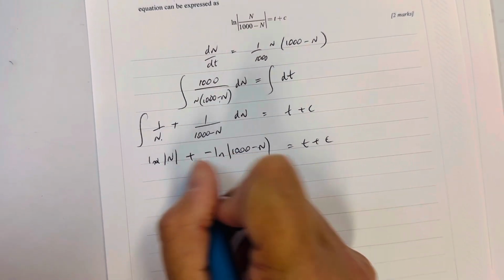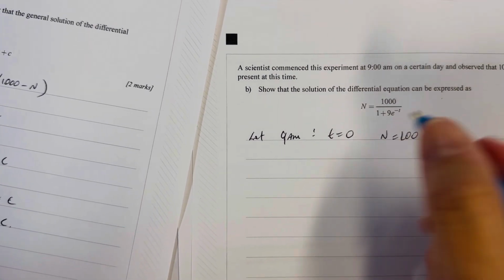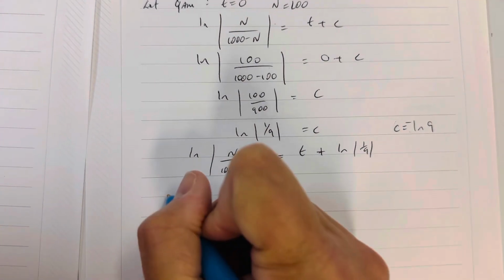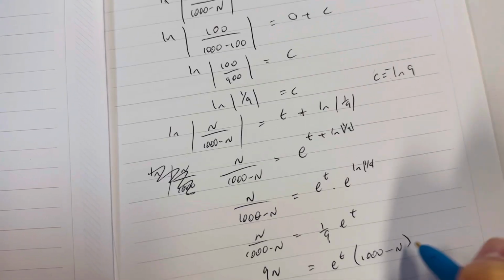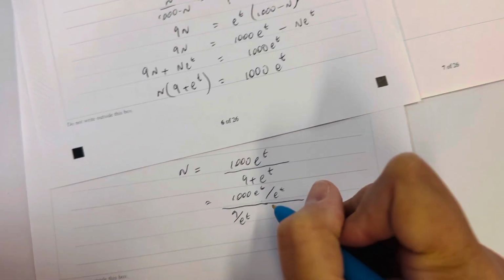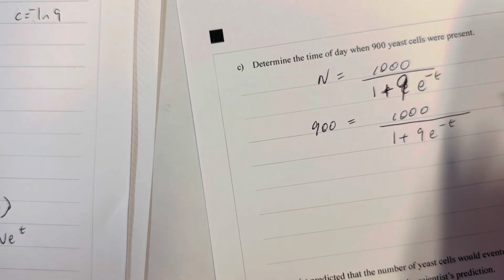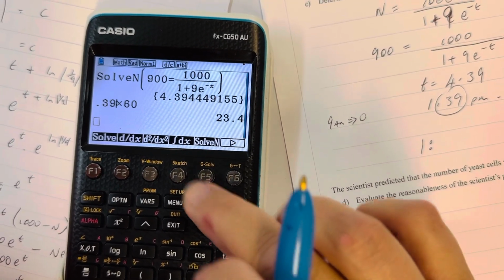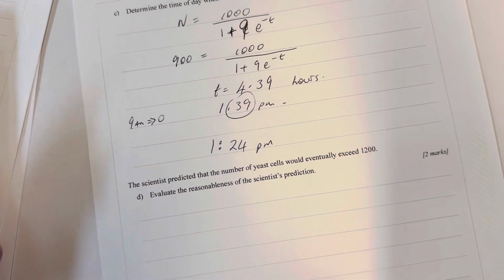15 : 2020 Specialist EXTERNAL paper 2 Tech Active Q12